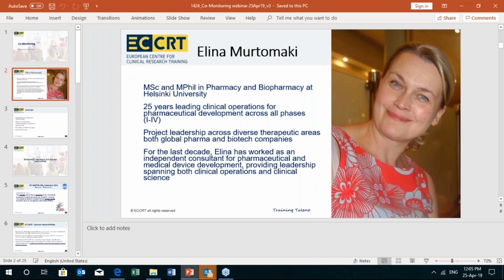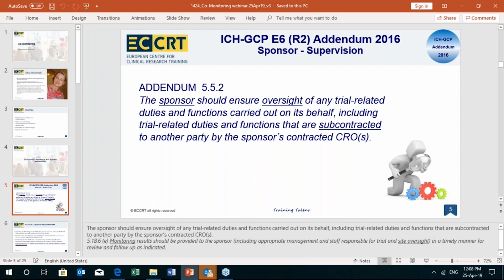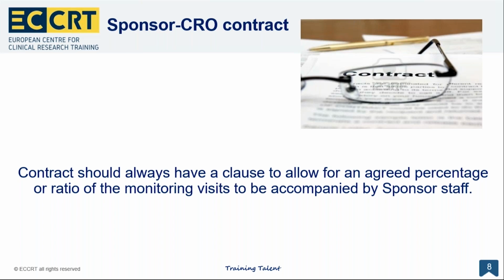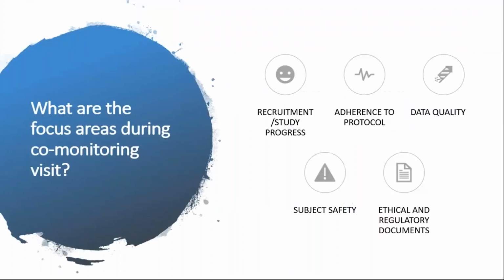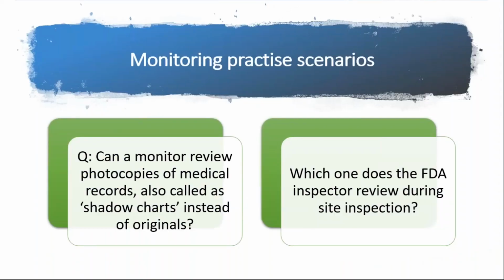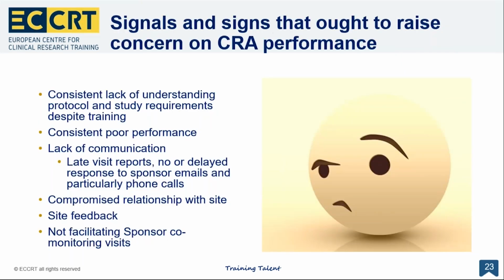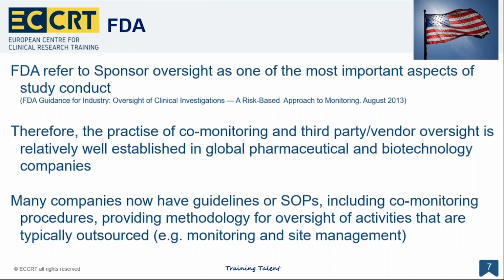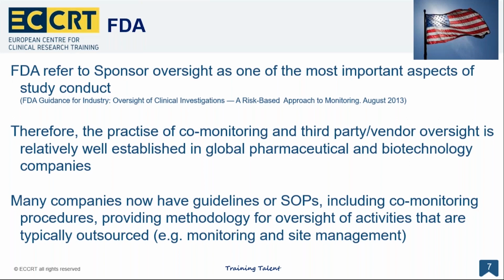Why Co-monitoring is Essential in Modern Era of Clinical Research?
Webinar session recording dated 25 Apr. 2019
Do you want to understand more deeply the sponsor co-monitoring practice and how this yield benefits in clinical research?
Get a comprehensive guidance how co-monitoring can improve conduct and quality of your clinical trial in: